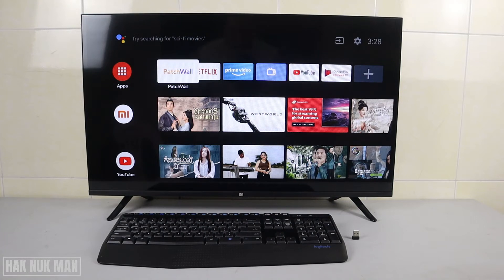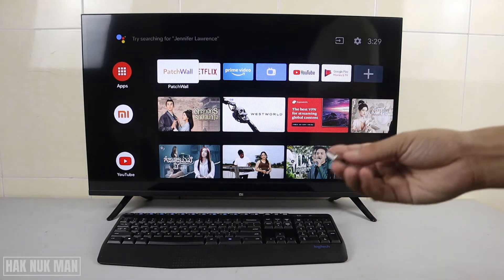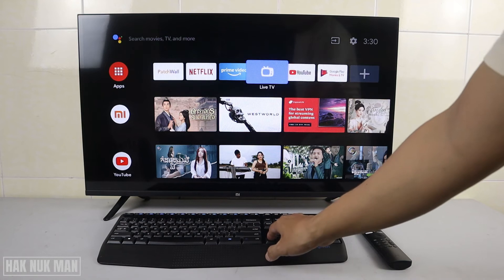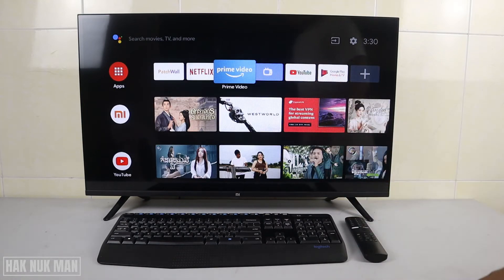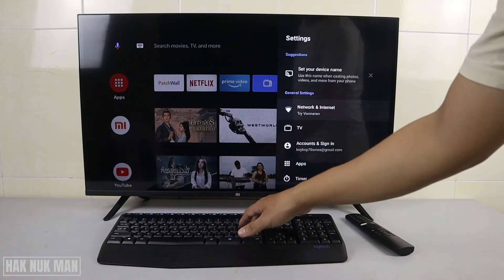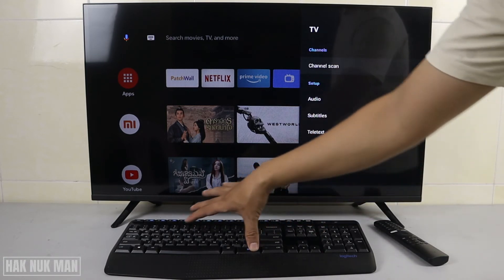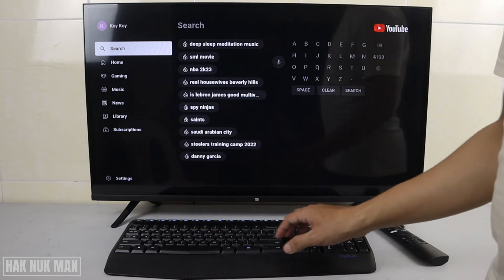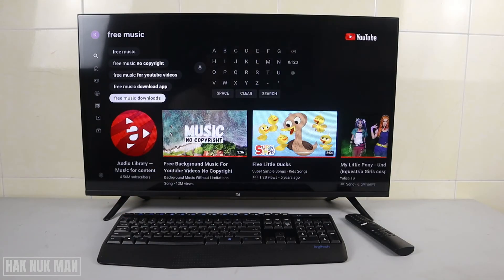How to Connect Keyboard to Xiaomi Mi Android TV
In today's video, I am going to show you how to connect Logitech wireless keyboard to my Xiaomi Mi smart Android TV.